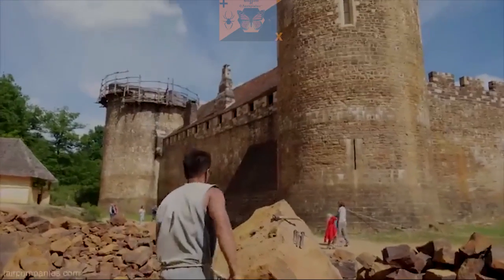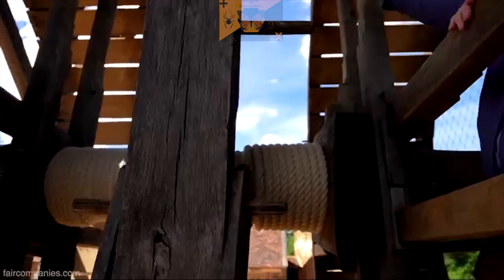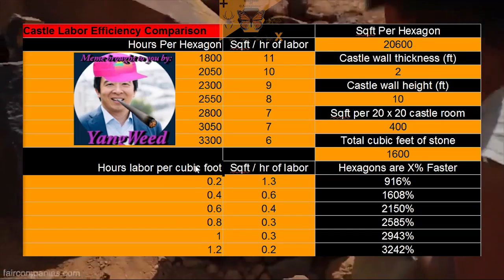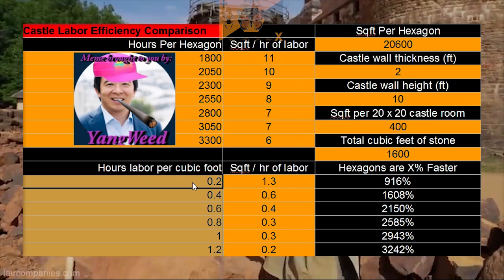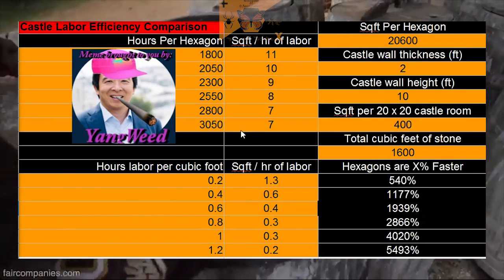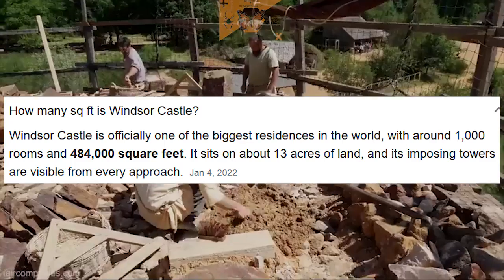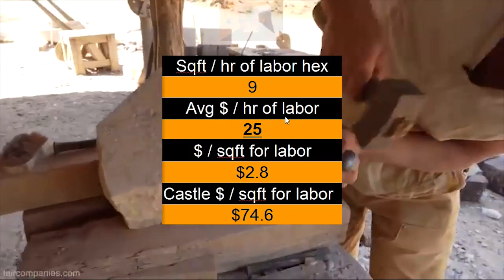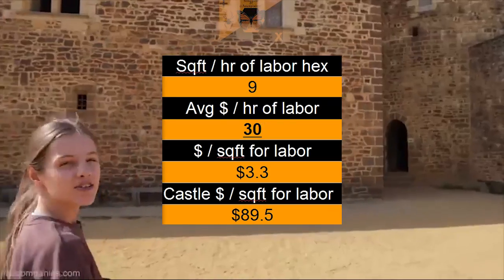Castle Construction VS Ark Construction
We are going to have some MASSIVE castles.